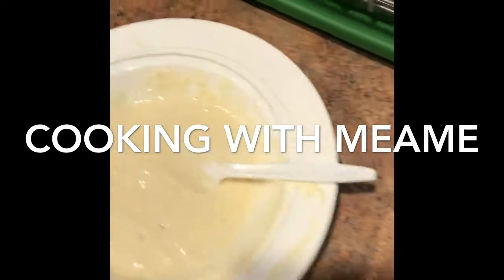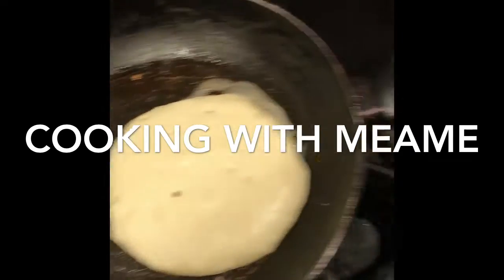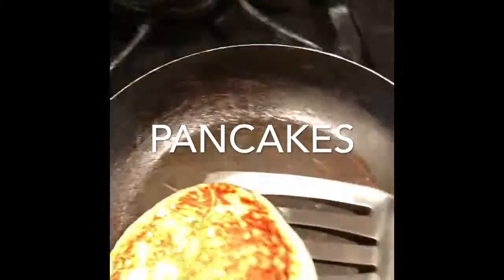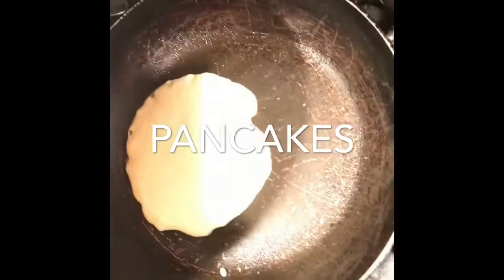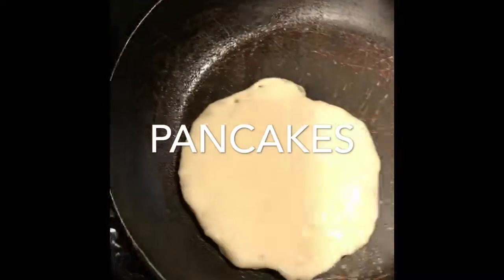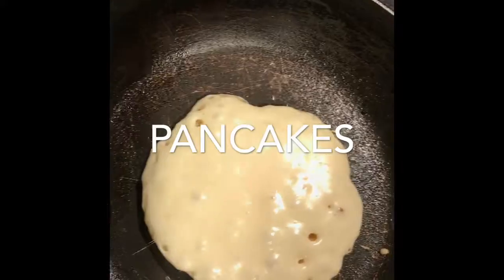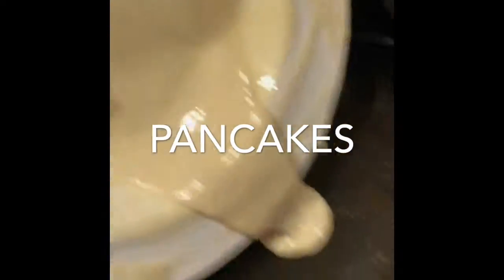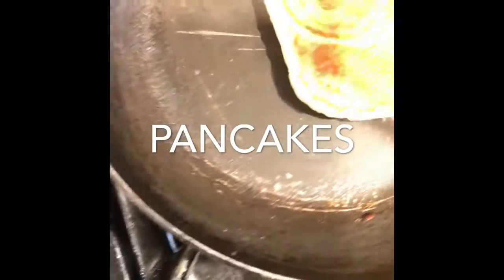Cooking With Meame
Making fluffy pancakes